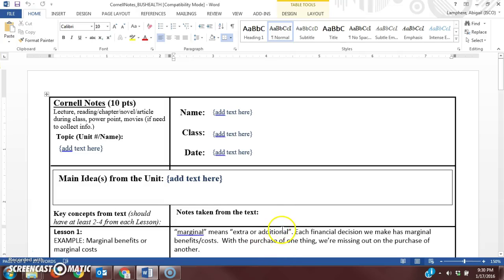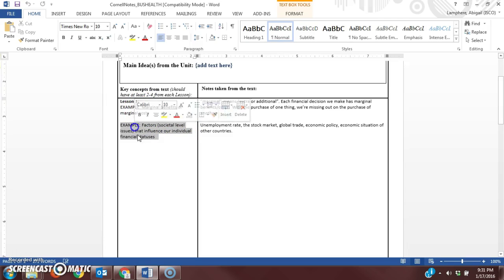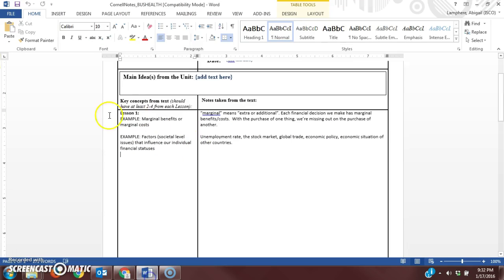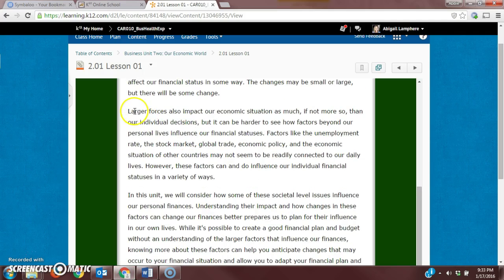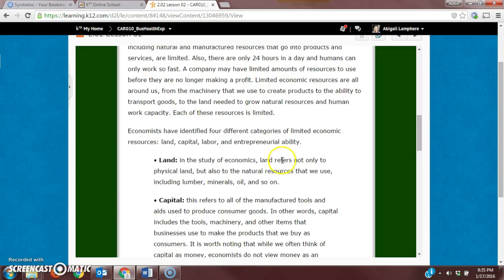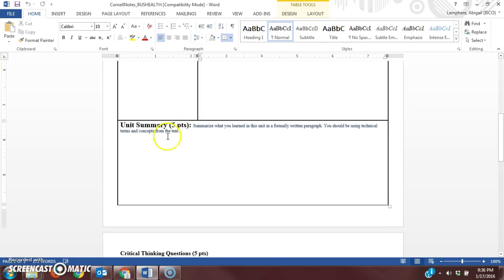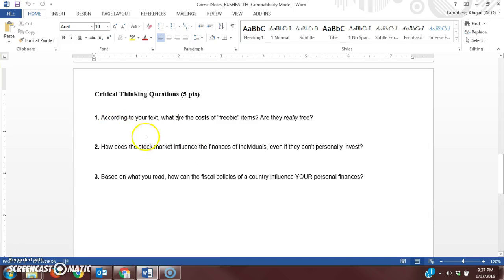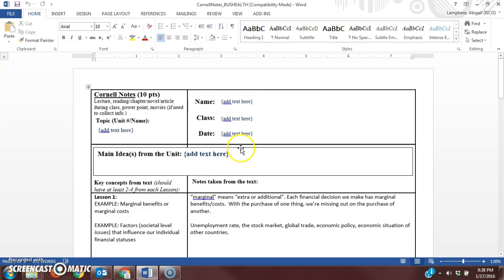Using Cornell Notes